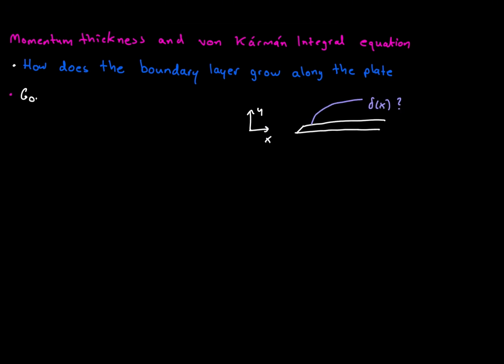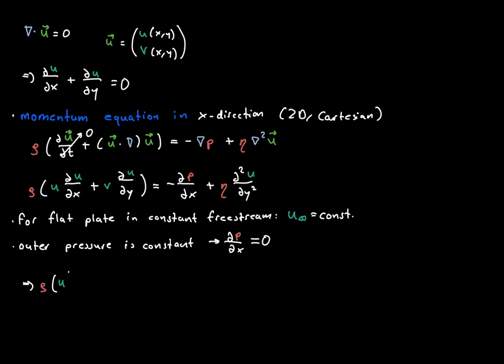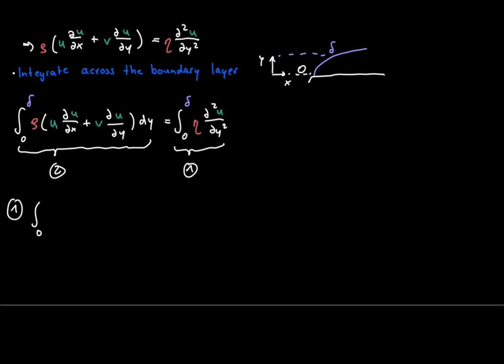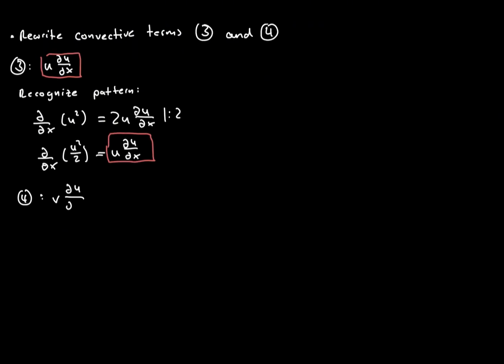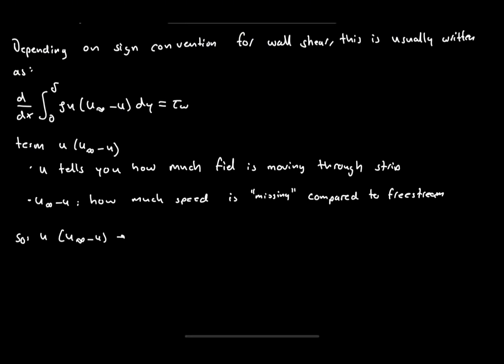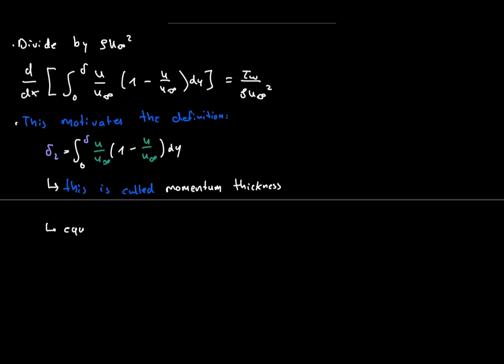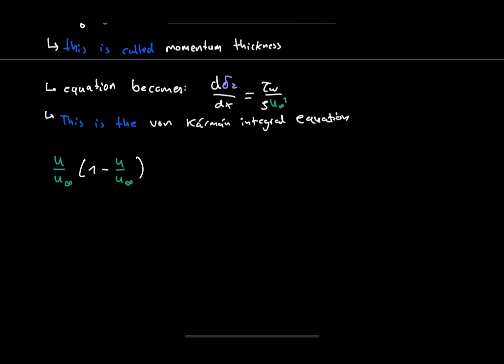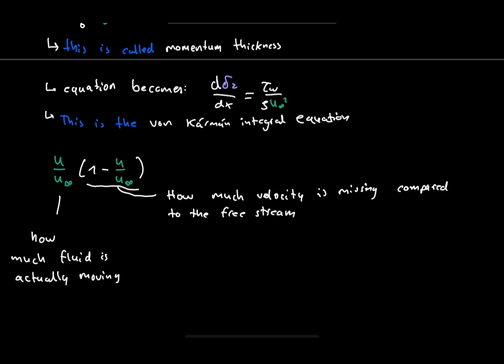Momentum Thickness & von Kármán Equation | Fluid Dynamics Series, Part 17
In this episode, Prof. Gearfruit Orange from the F.I.T. Department of Mechanical Engineering derives one of the most important results in boundary layer theory: the von Kármán integral equation.

Starting from the boundary layer equations for steady, incompressible flow over a flat plate, we integrate the momentum equation across the boundary layer and connect it directly to the wall shear stress. This leads to a powerful new concept: the momentum thickness.

Momentum thickness measures the loss of momentum caused by the boundary layer. It represents the thickness of an equivalent uniform flow that would produce the same momentum deficit as the real velocity profile.

We then arrive at the von Kármán equation, which shows that:
 • The growth of the boundary layer is directly linked to
 • The shear stress at the wall

This result transforms the problem from solving differential equations to solving a much simpler integral equation.

In the next episode, we combine this equation with the polynomial velocity profile to determine how the boundary layer thickness evolves along the plate.